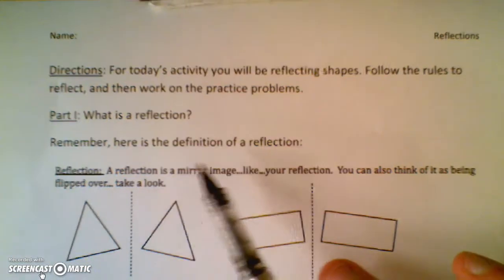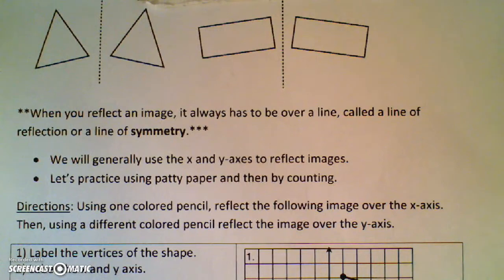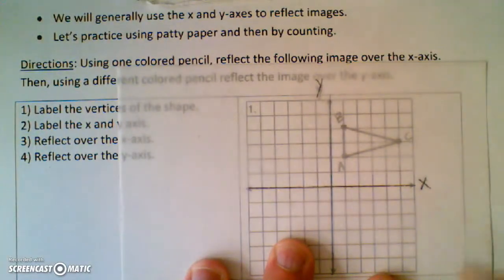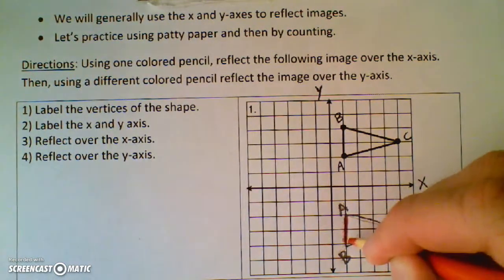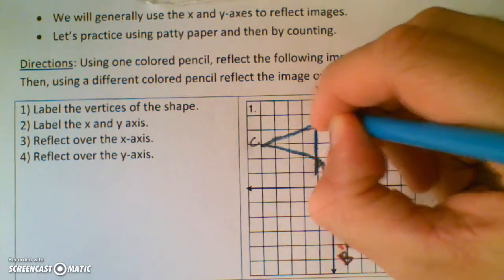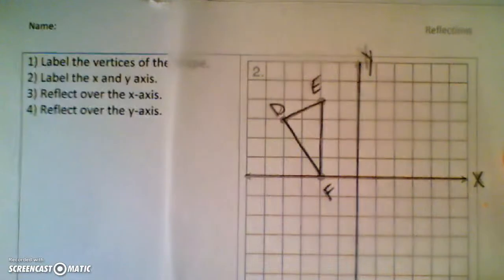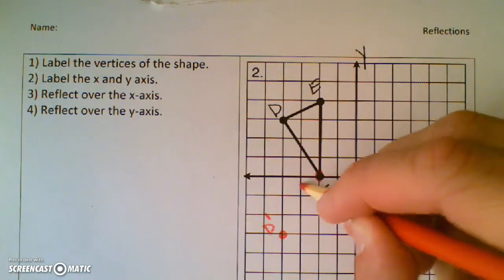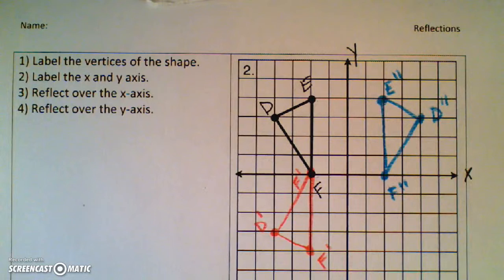Intro to Reflections